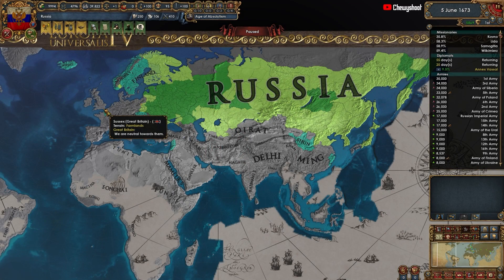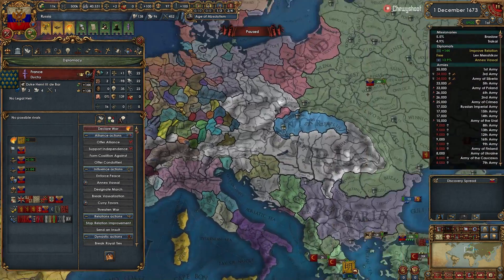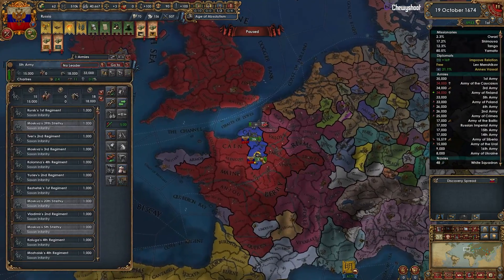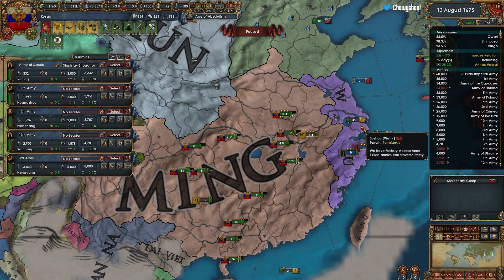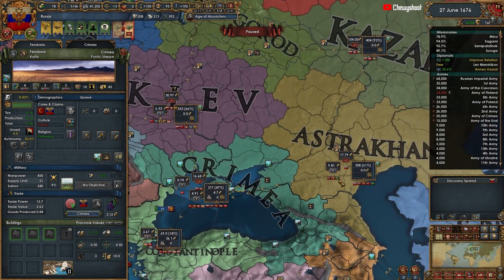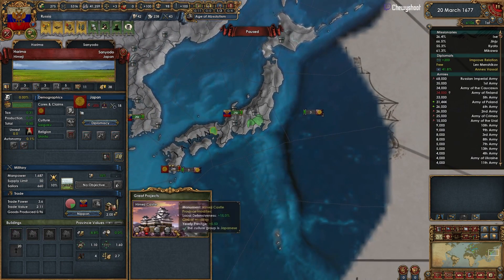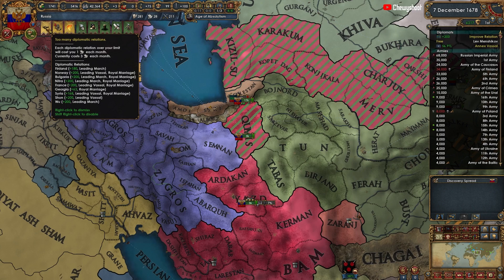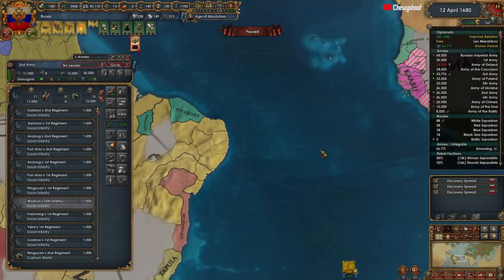Time to Maximize Trade Income! | EU4 1.31 Russia | Episode 27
Let's play Europa Universalis IV (EU4) as Russia! This campaign will have the primary focus of the Relentless Push East achievement, where as a Russian nation we must have the East Siberian coastline by 1600.
We will continue past the achievement and have some fun with the beautiful Russian mission tree, introduced in the Third Rome expansion, and conquer most of eastern Europe, all of Siberia, and beyond!

This video may contain some audio from the "Themes of the Old World" mod on the Steam Workshop for Europa Universalis IV, with the audio created, and licensed to Chewyshoot, by Utopia.